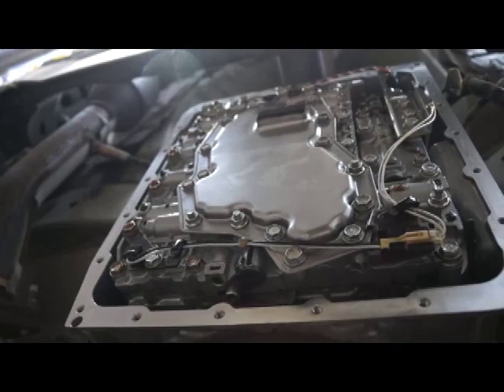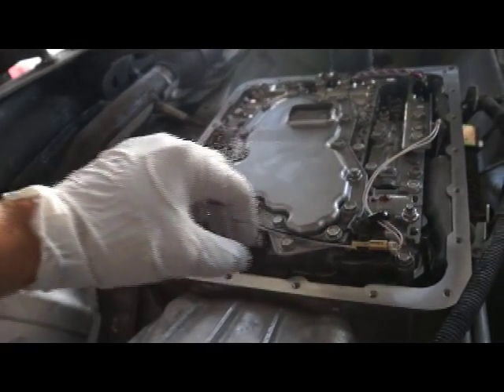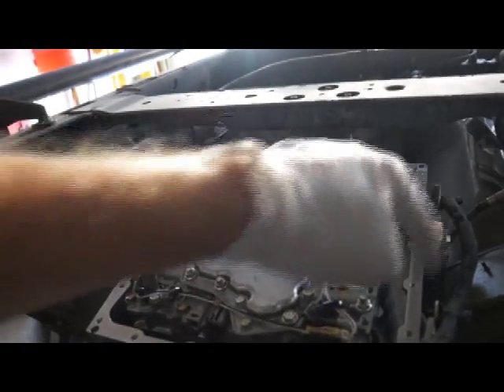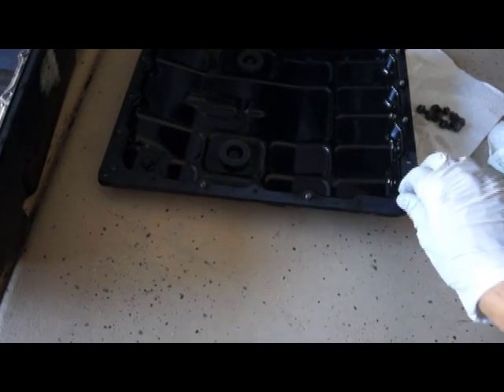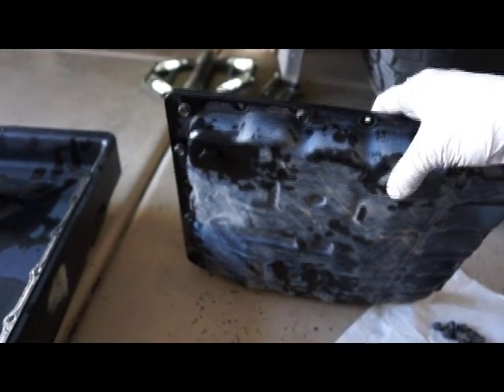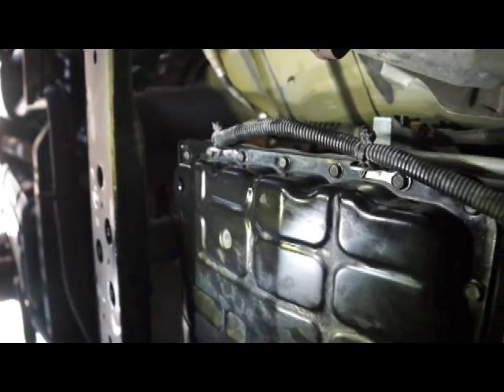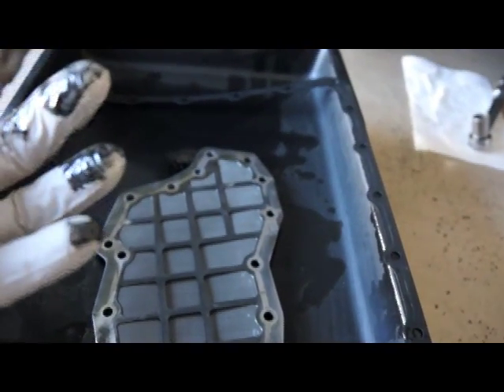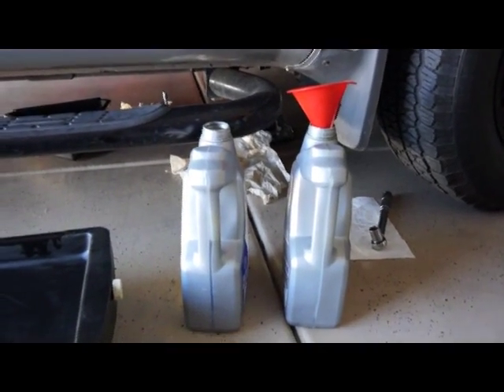Transmission Fluid Change Nissan Titan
This video shows a transmission fluid and filter change for a 2008 Nissan titan.